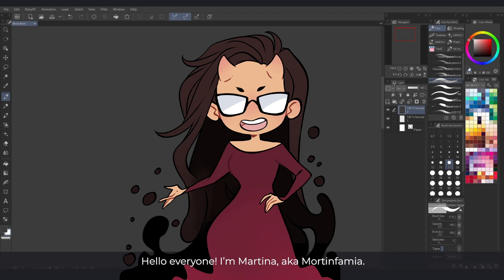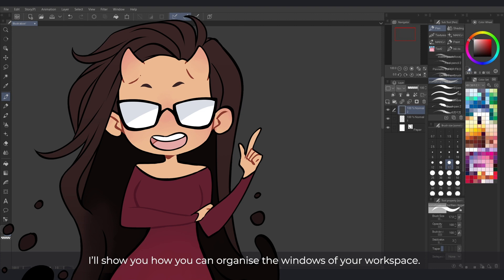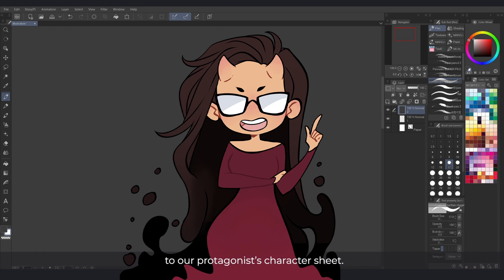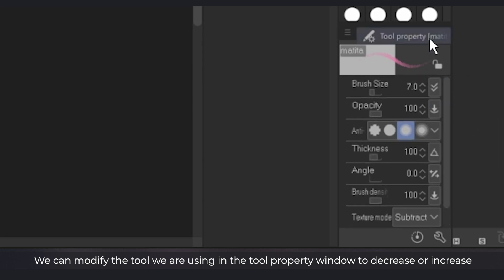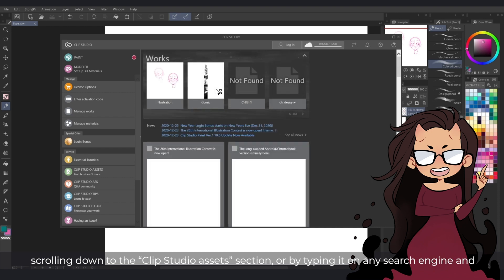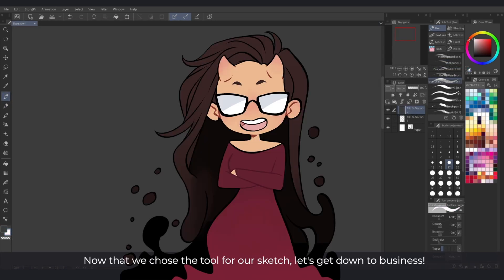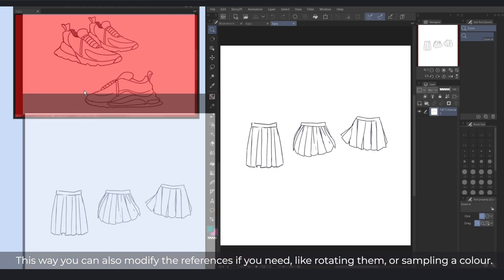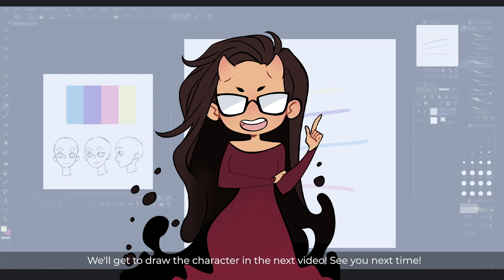3 Pro Tips for Webcomic Character Design! | Mortinfamia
In this two-part series, Mortinfamia (@MortinfamiART) shares 3 tips on how to start designing your first webcomic character! See how a professional artist designs characters by using the default tools, assets, and reference windows of Clip Studio Paint in the latest "Let's Create" episode!